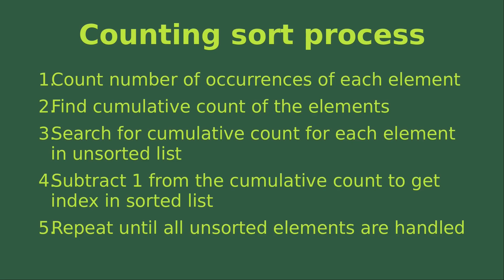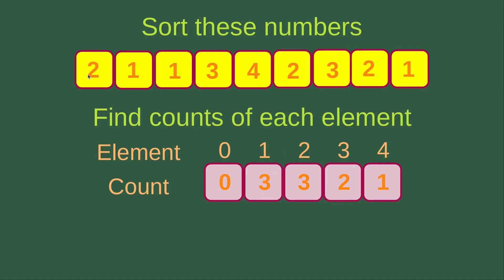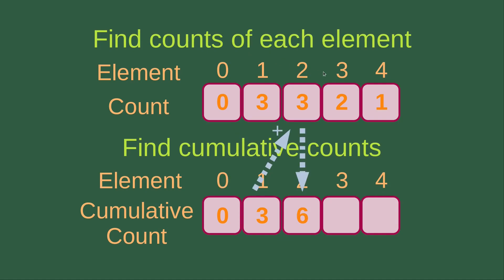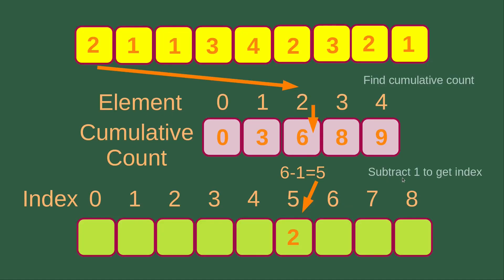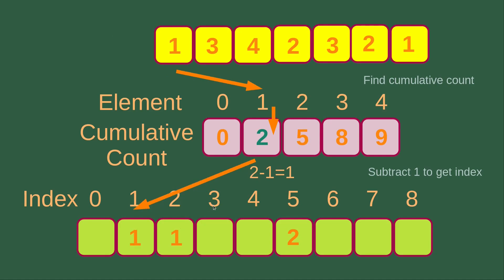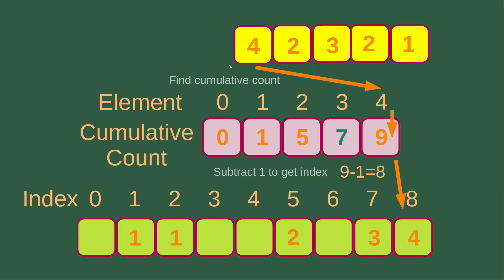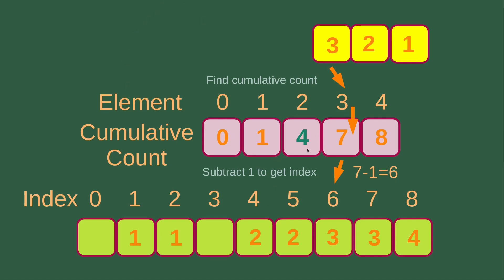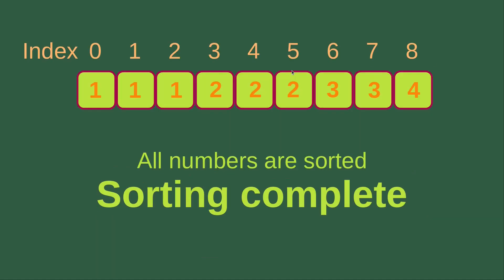Counting Sort - Basic Algorithms Fast (7)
Let's learn counting sort process. It involves finding out the cumulative count of each element. Then we subtract 1 from the cumulative count to determine the position of the element in the sorted format.